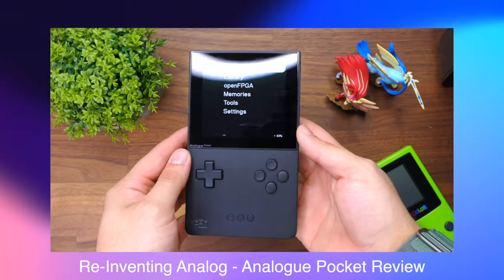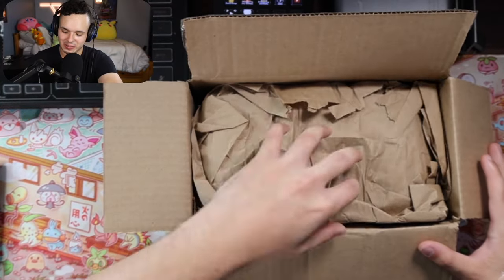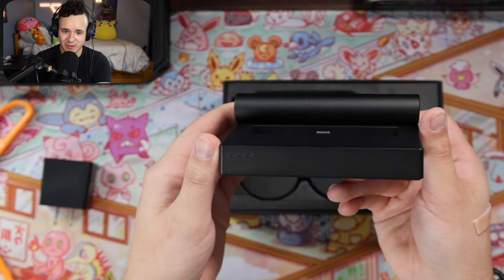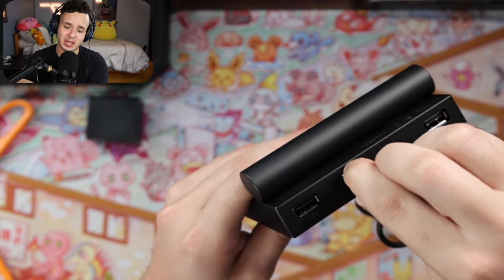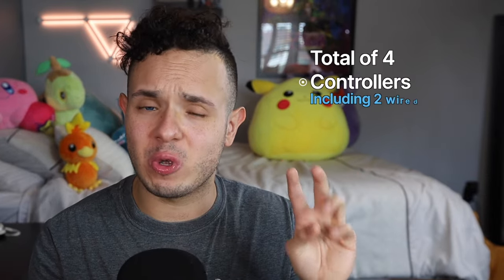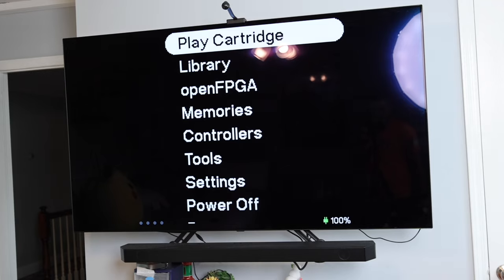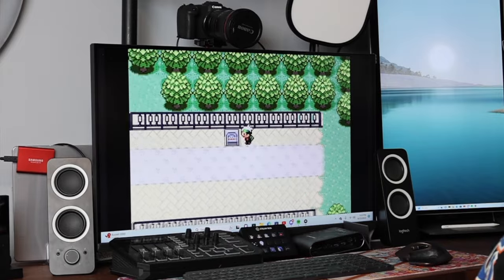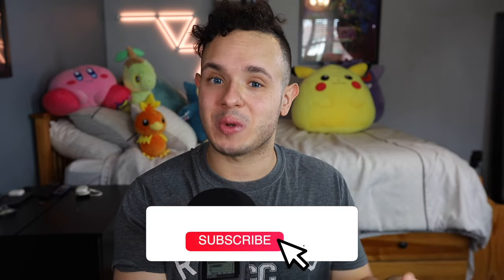Analogue Pocket Dock Unboxing & Review: The Best New Way To Play Your Games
In this video, we take a look at the Analogue Dock created for the Analogue Pocket. We do an unboxing with first impressions and then I give you my thoughts on the Analogue Dock when used with the Analogue Pocket after a couple of days. I go through its uses like pairing with a monitor, connecting it to your tv for easier gameplay when lounging around and we briefly go into game capture with the use of the Elgato 60S capture card. Overall, I was very impressed with the quality of the image that showed up on both Tv and monitor. The colors and upscaling look great and the setup process was very easy to get started with. My only issue was some slight screen tearing when in use with my Elgato capture card, but that could be due to many factors including the capture card itself. Would you pick up an Analogue Pocket and the Analogue Dock? Do you have nostalgia for "retro" games like the Gameboy, gameboy advance, SNES, Gamegear, or any other older console?

The pre-orders for the next round of Analogue Pocket shipments are now up. Slated for shipping later this year for 219.99 and the analogue dock is sold separately for 99.99.

Link to the Analogue Store (please note I do not receive any kickback or money from using this link)

00:00 Introduction
00:53 Unboxing
03:08 My experience with the Analogue Dock

here is our Discord for anyone who wants to join and be friends!